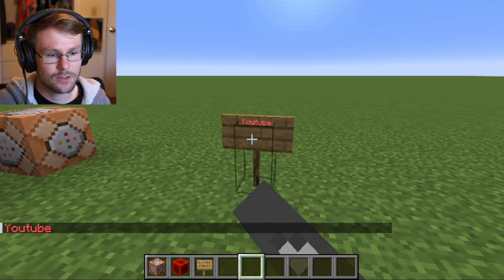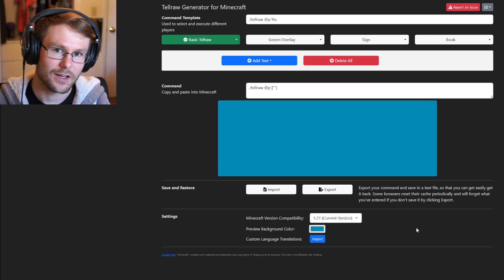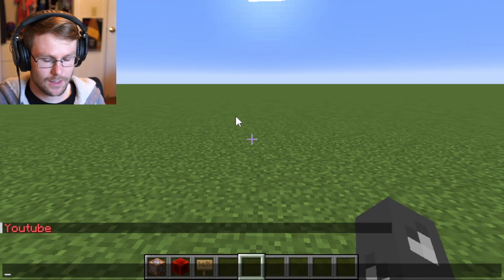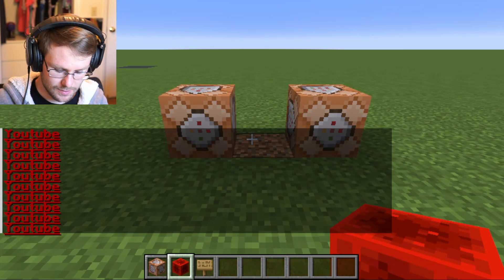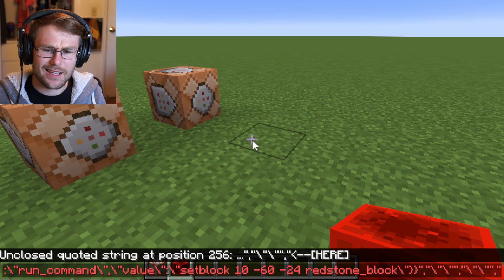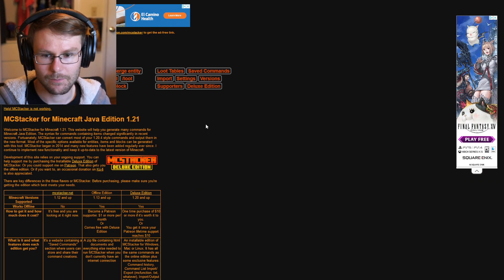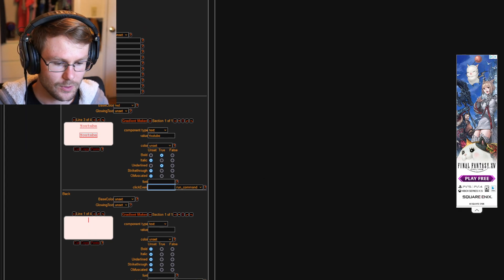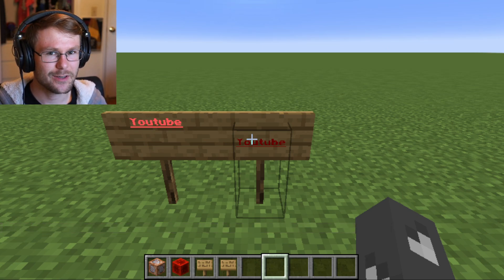How to make a sign display a link in Minecraft Java Edition 1.21.1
How to make a sign display a link in chat when right clicked in Minecraft 1.21.1

Peace,
CrazyCowMM